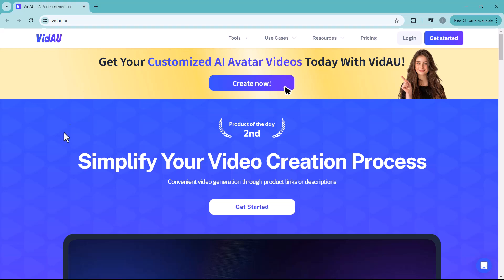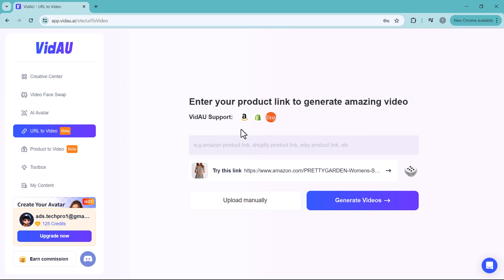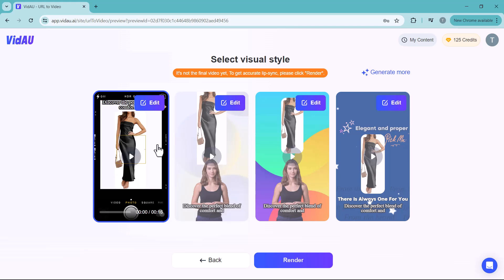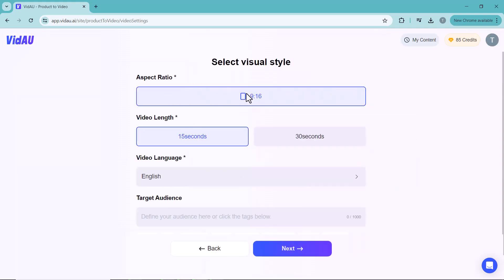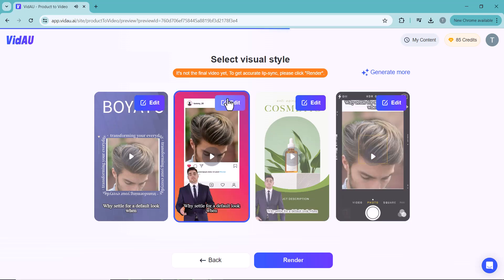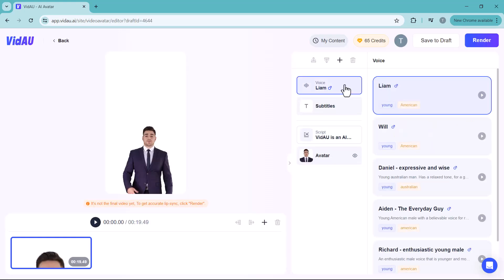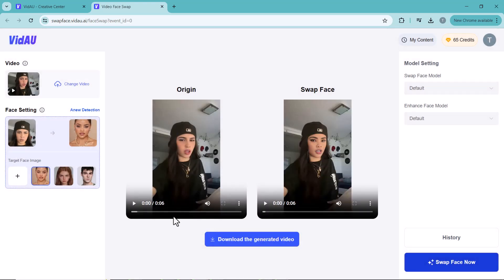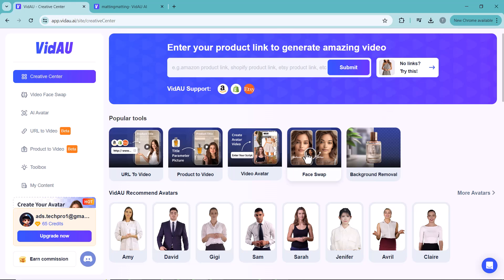How to Create Your Own AI Avatar Videos | VidAU Complete Review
Discover the future of video creation with VidAU.ai! Transform your ideas into stunning videos in minutes. Perfect for marketers, content creators, and anyone looking to elevate their storytelling video.

👉 Visit VidAU.ai to explore the possibilities and start creating your videos today!